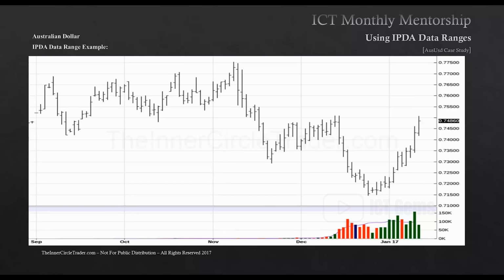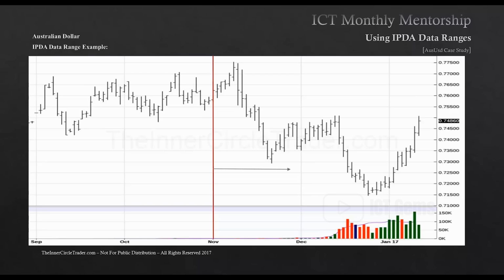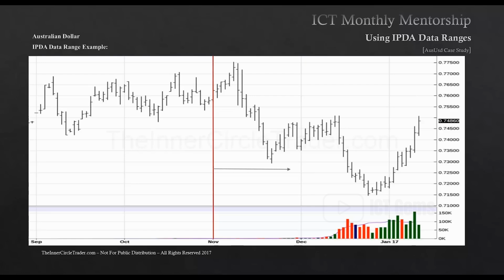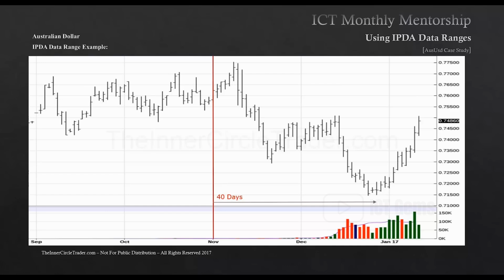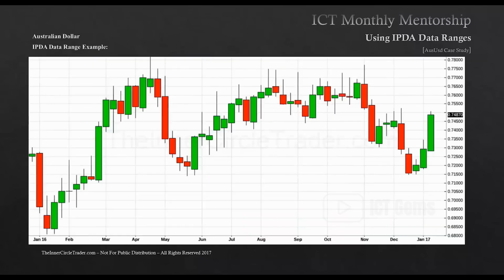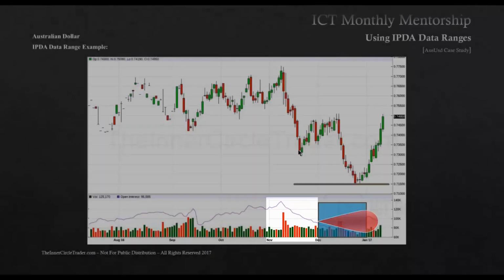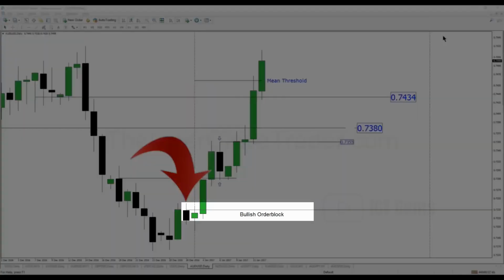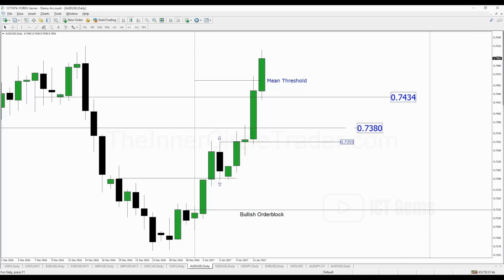ICT Clips - IPDA data ranges and open interest secrets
Source: ICT Mentorship Core Content - Month 05 - Using IPDA Data Ranges